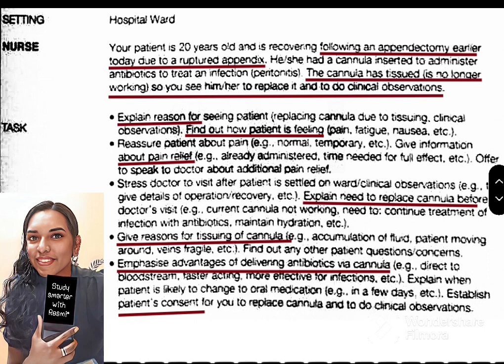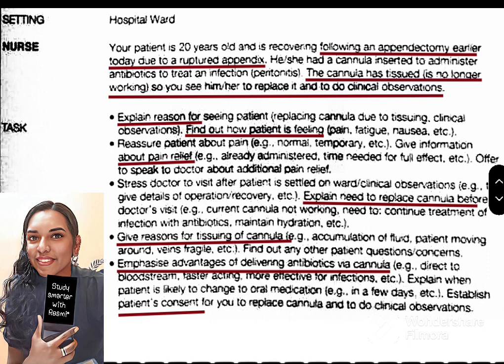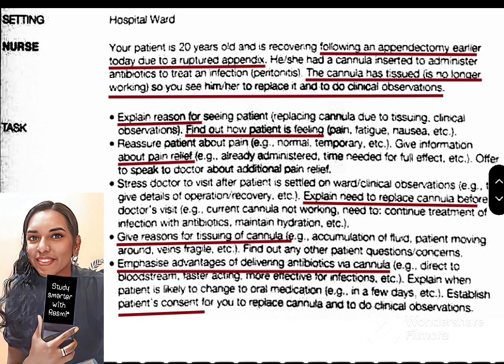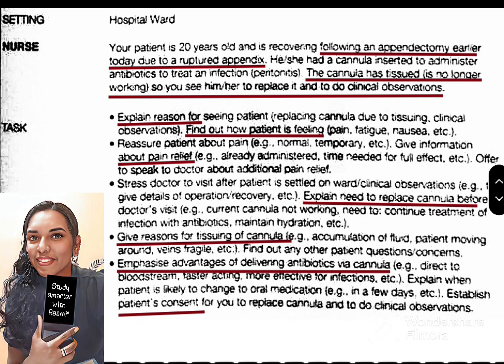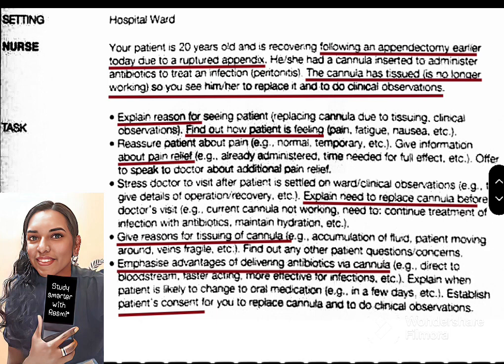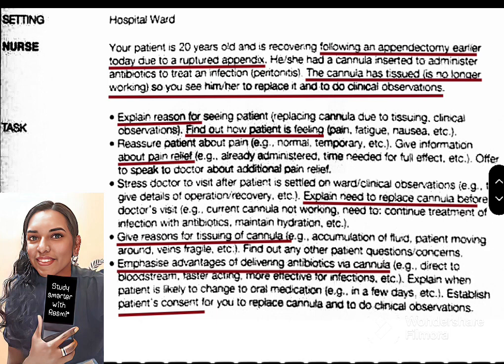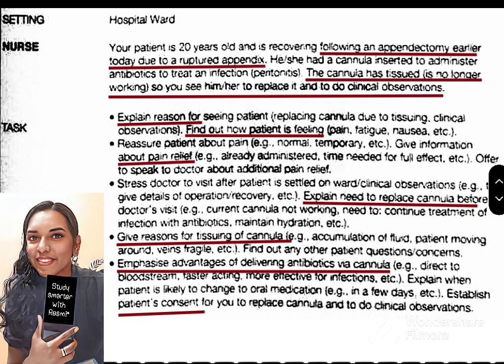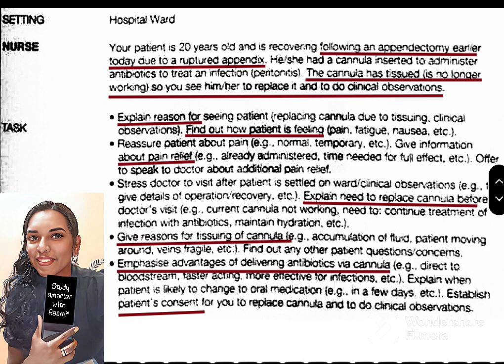Recent Oet exam speaking card Tissuing of cannula 💉